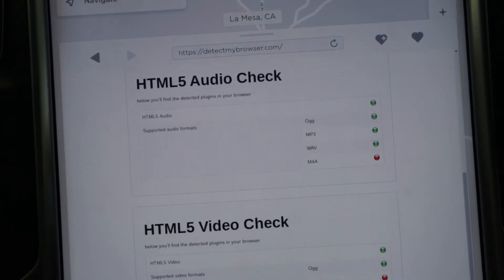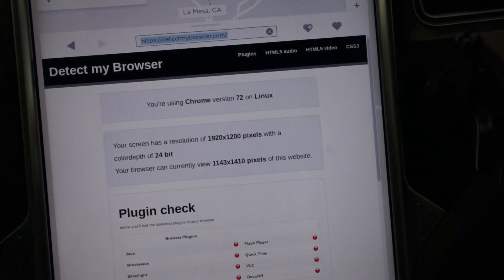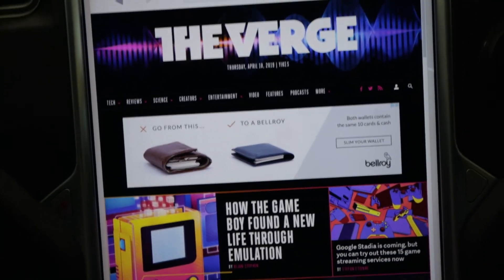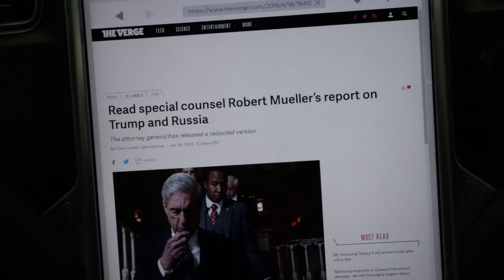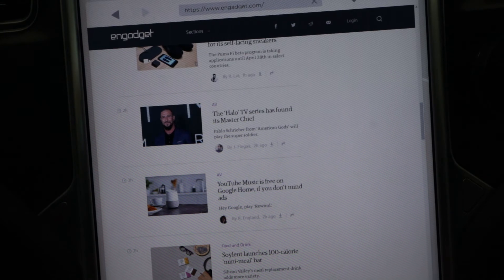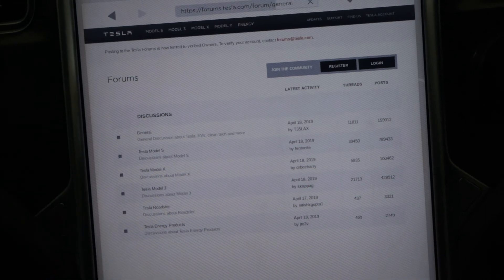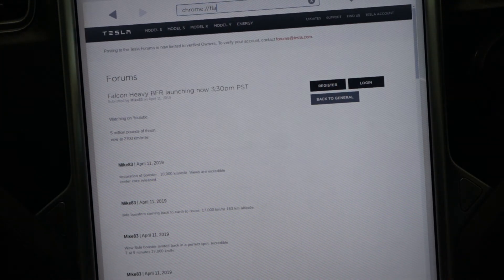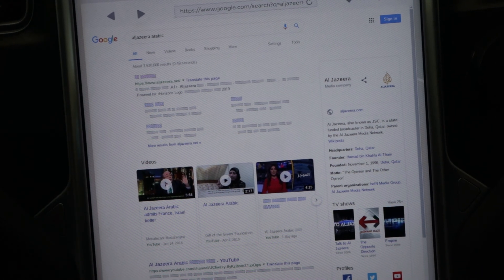Chromium 72 on Tesla Model S with 2019.12 Update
The new improved and faster web browser is finally here.
Chromium 72 has replaced the older browser for Tesla.
Watch the video for a quick performance evaluation.

For interested web developers, below is the screen shot from HTML5Test.com